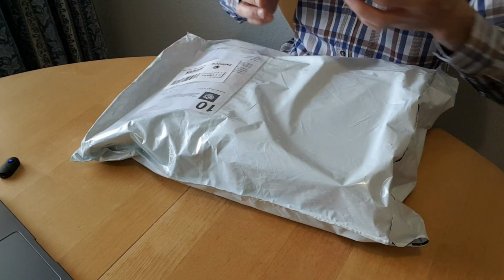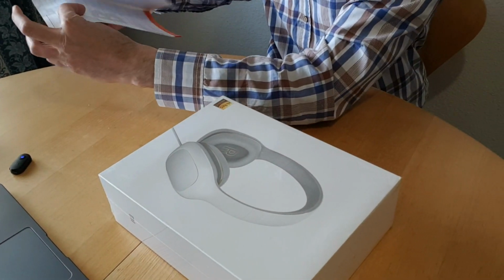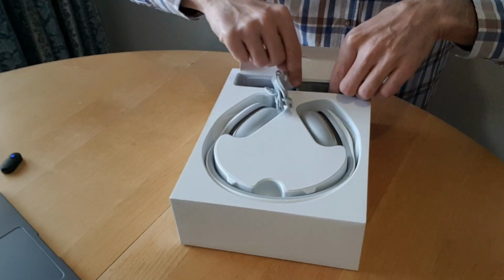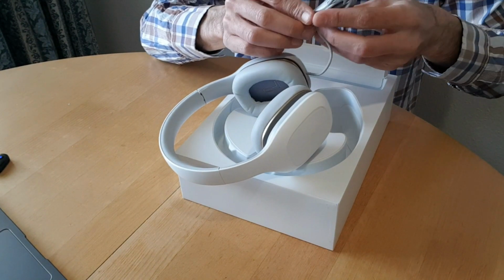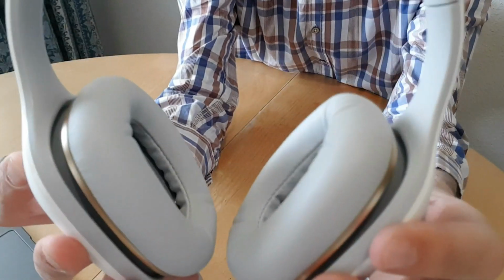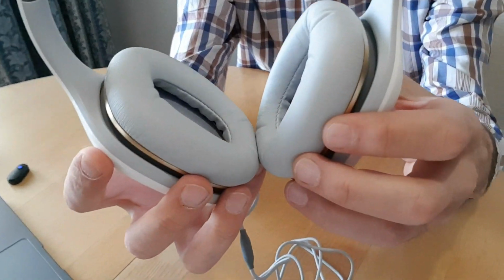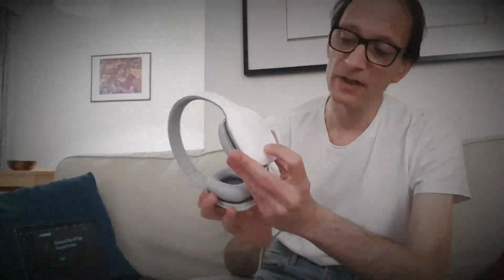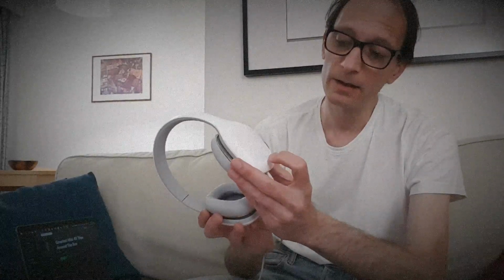Xiaomi Mi Comfort Earphones (unboxing, review)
Unboxing and review of Xiaomi Mi Comfort Earphones